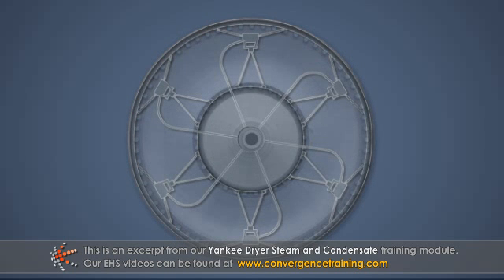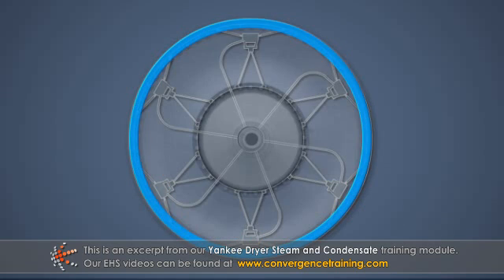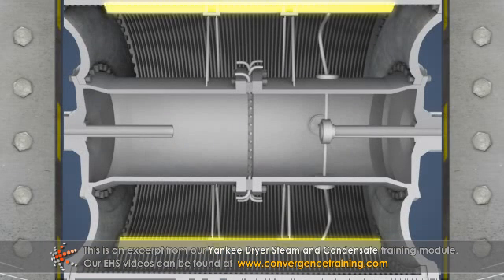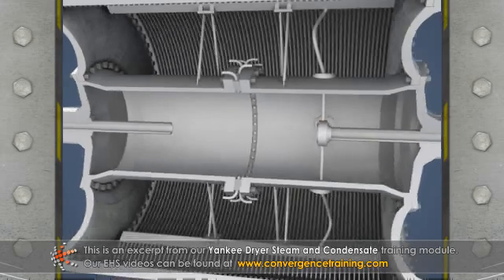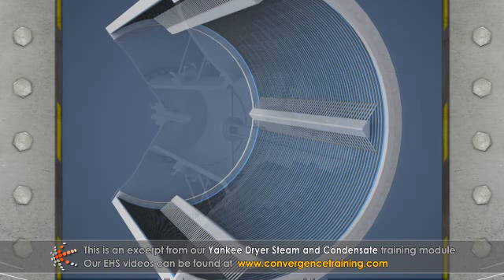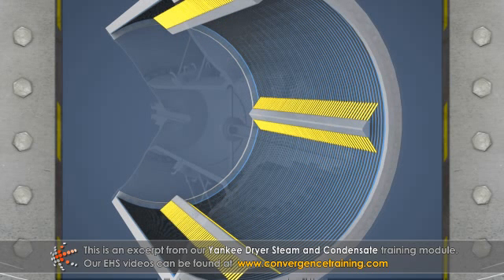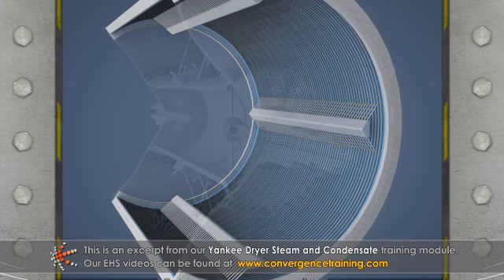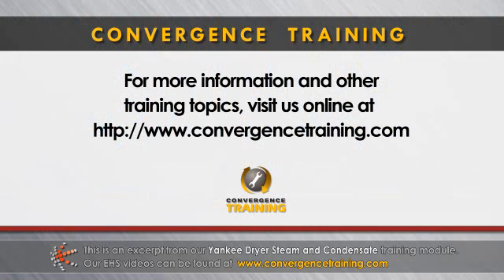Yankee Dryer Steam and Condensate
to view the full video and purchase access to our other Tissue courses.

The Yankee dryer is a large, steam-heated, pressure vessel that is used in the production of tissue grades. During production, high pressure steam is supplied to the inside of the dryer to heat the shell and dry the sheet, and the condensate that forms must then be removed. This course describes the steam distribution and condensate removal equipment found in a Yankee dryer. It then discusses how the steam pressure inside the dryer is controlled, how thermocompressors operate, and two common methods used to control the flows of steam and condensate through a Yankee dryer.